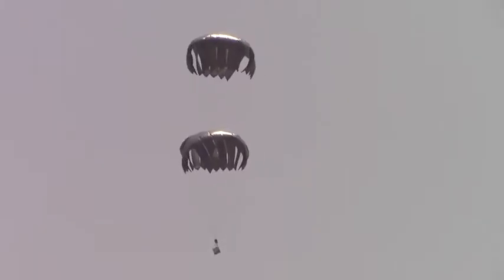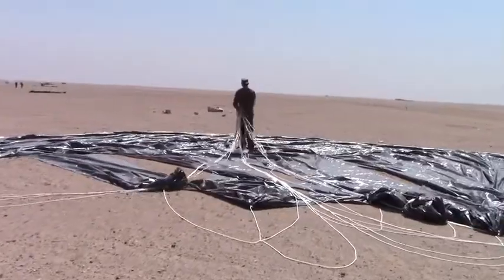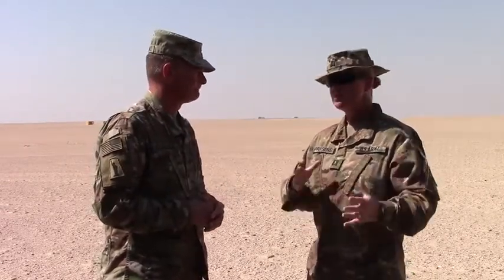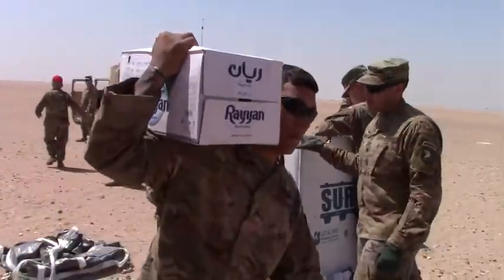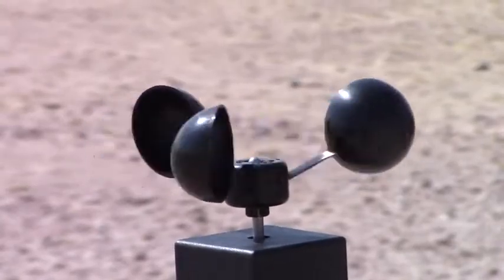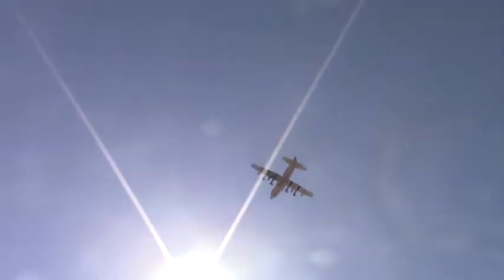Liberty Minute Episode 13 - Air Drop Recovery (2019) 🇺🇸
🔴 [Author]:
Video by Staff Sgt. David Clemenko

🔴 [Unit]:
77th Sustainment Brigade

🔴 [Location]:
Camp Buehring, Kuwait

🔴 [Description]:
Soldiers from the 77th Sustainment Brigade and the 129th Combat Support Battalion participated in an air drop recovery training exercise at Camp Buehring, Kuwait on August 19, 2019.  The recovery finishes up the three-part series on air drops.

🔴 [Tags]:
77th Sustainment Brigade, 129th Combat Sustainment Support Battalion, 129th CSSB

🔴 [VIRIN]:
190819-A-QX126-167